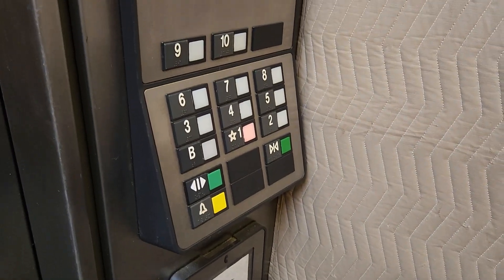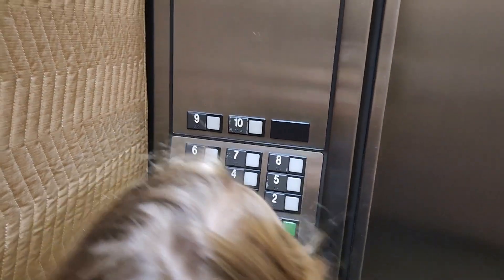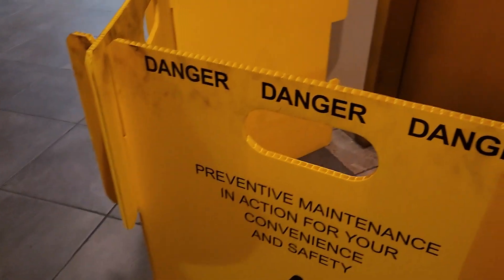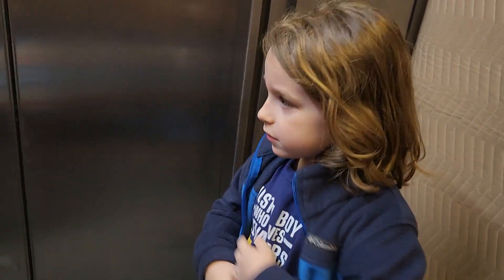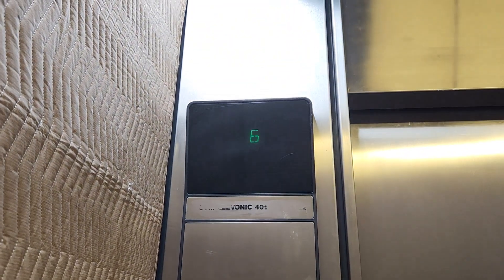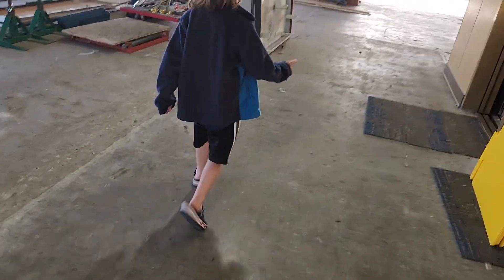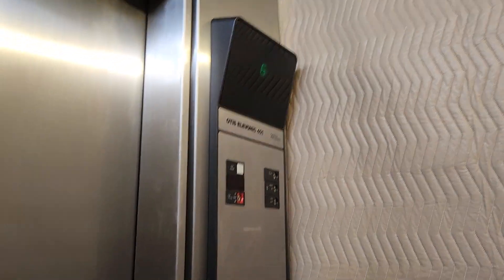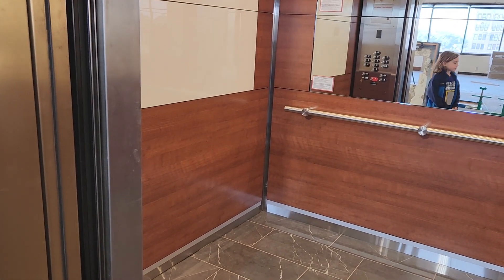Otis Elevonic 401/ updated Otis /(Old Krystal bldg) Chatt. Really 😎 🆒️ elevator 🛗